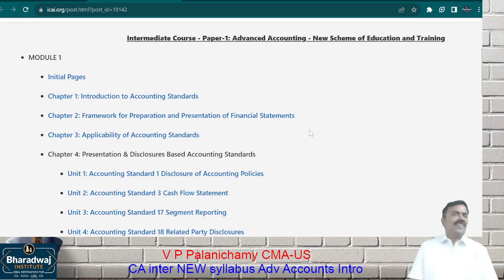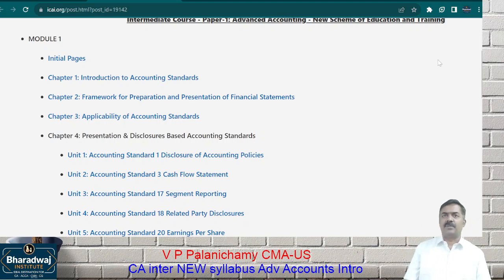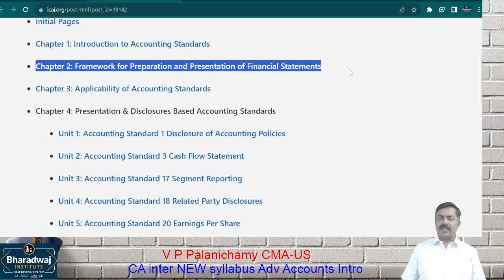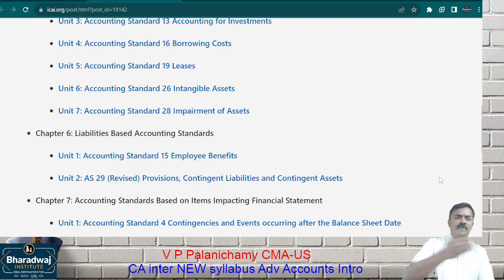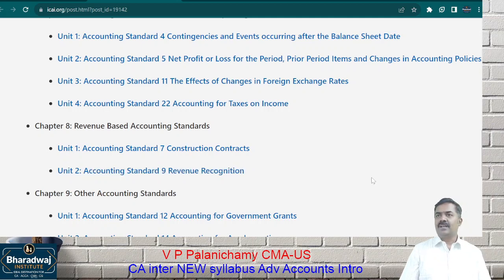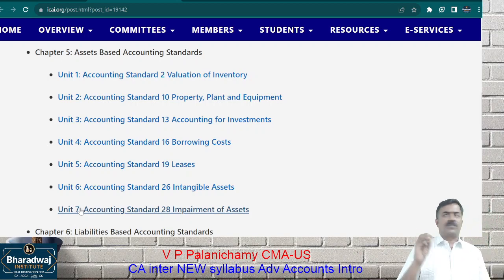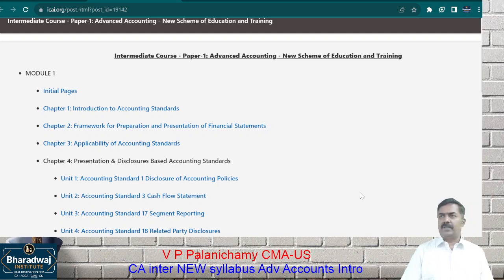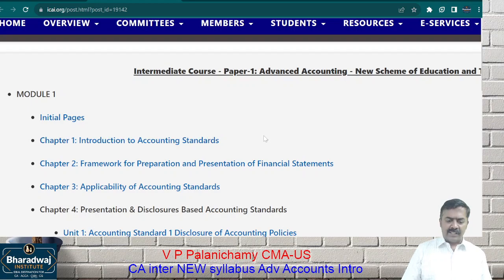Class 1 Introduction To Advance Ac